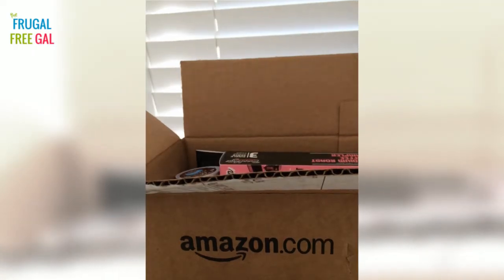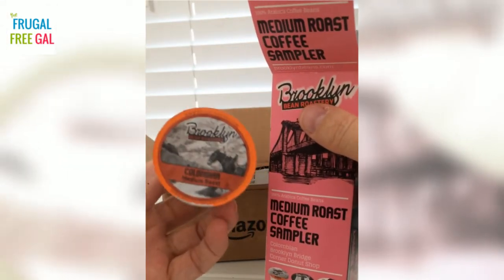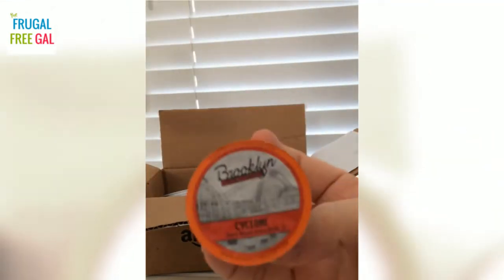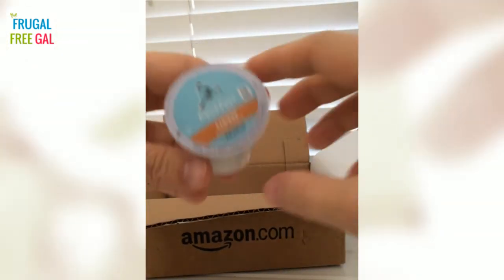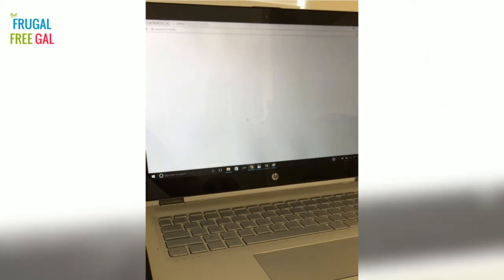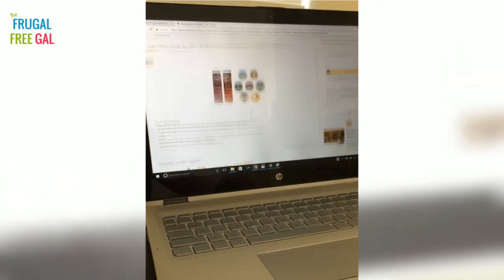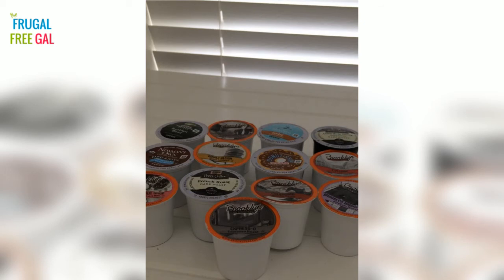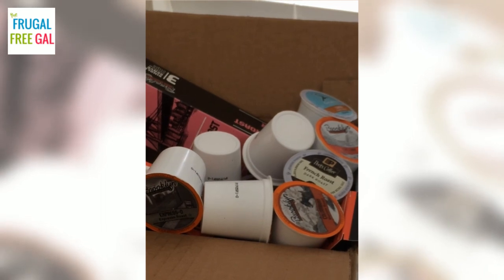K-CUP Sample Box Unboxing